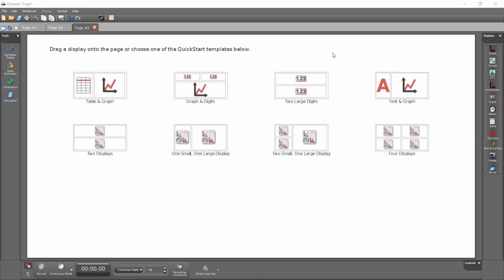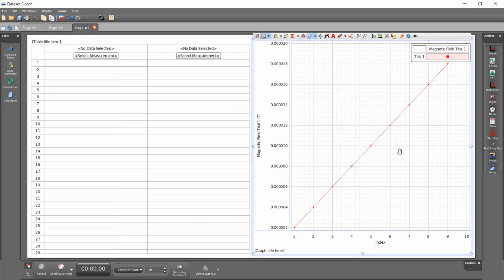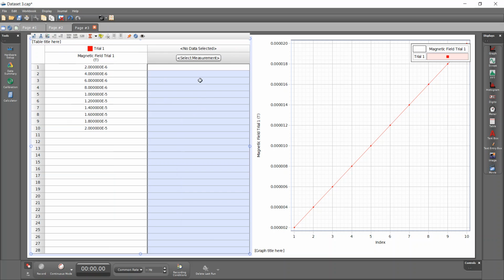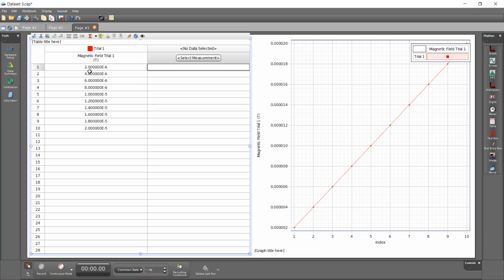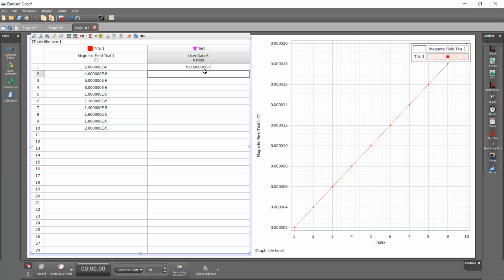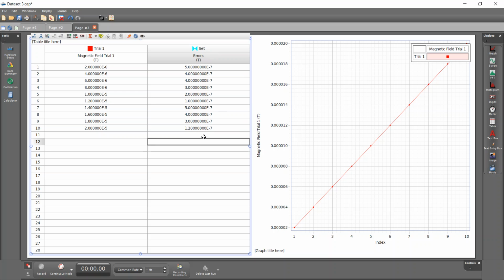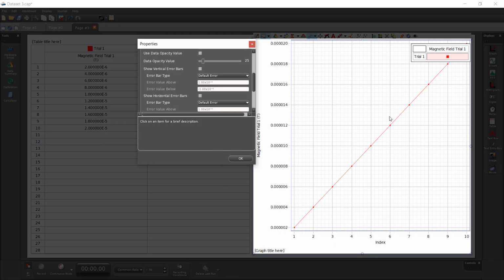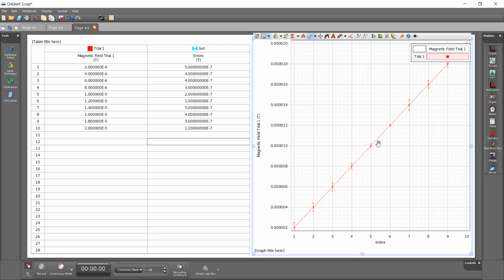Creating Errors Bars in Capstone